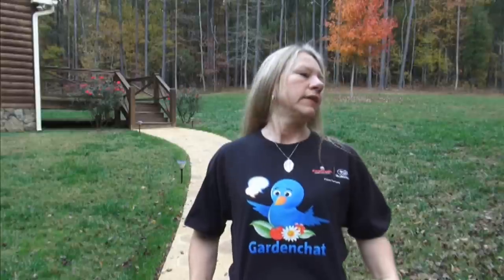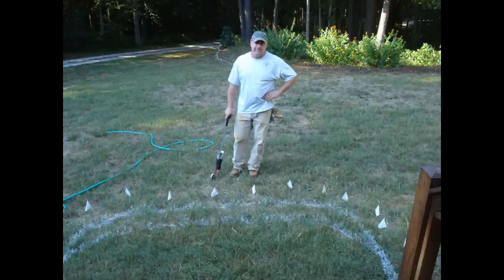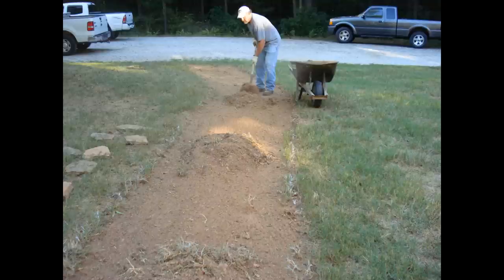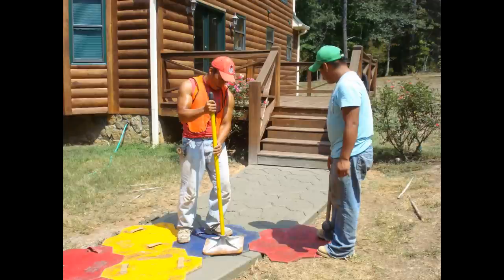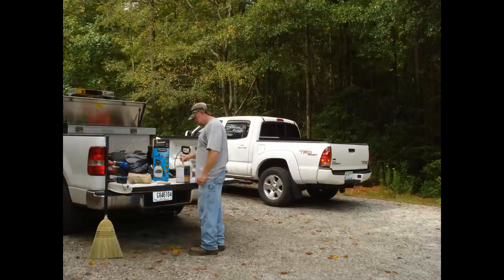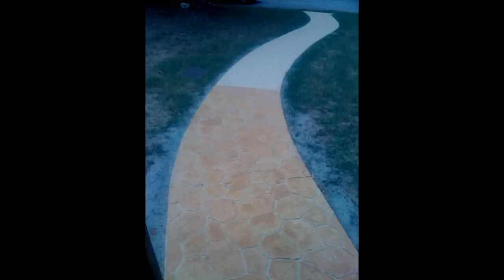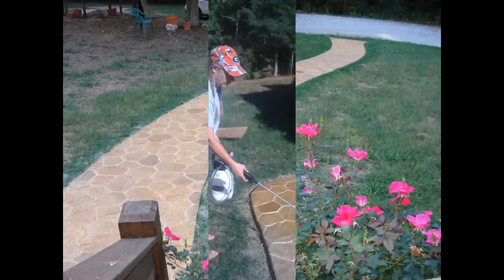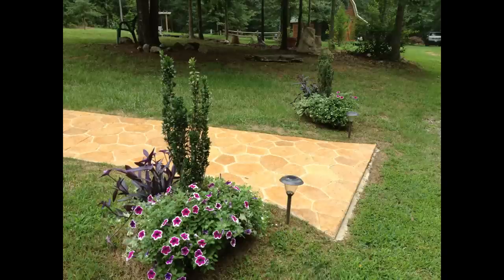What Have i Done to my stampedconcrete Walkway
We installed a stampedconcrete walkway and boy did I learn a few things! I'm very happy with it now, but come watch as I find out that I didnt like the very first color of stain that we put on it.. Also- I'm wearing my Gardenchat t-shirt! Join us on Gardenchat and meet gardeners from around the world.. I am @gardenmagik on twitter..